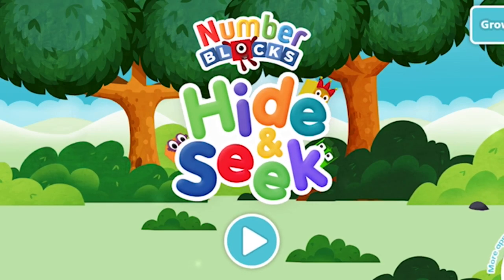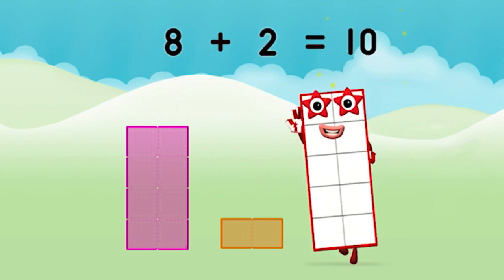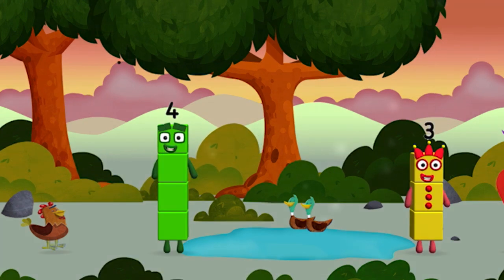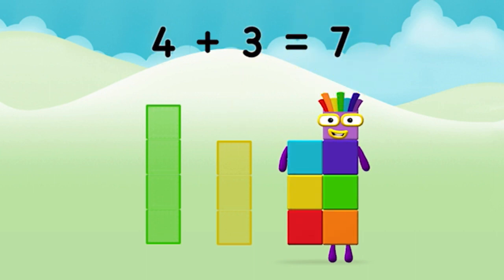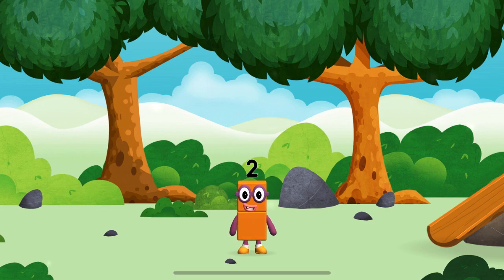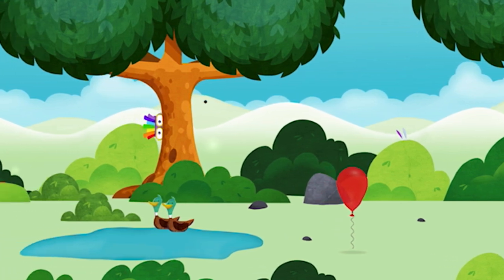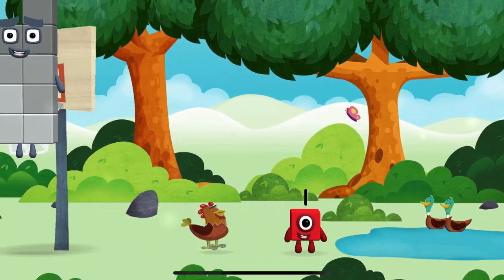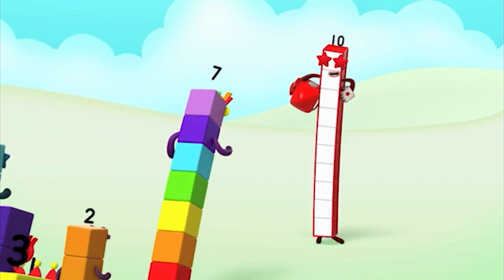Numberblocks Learn To Count